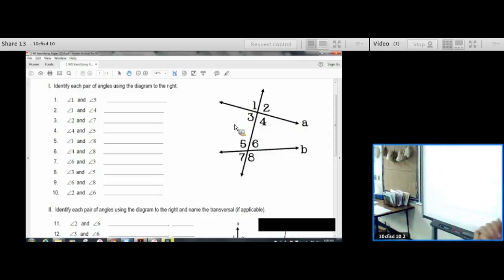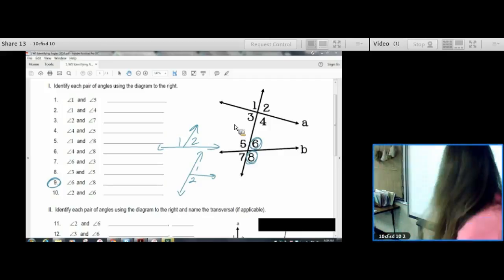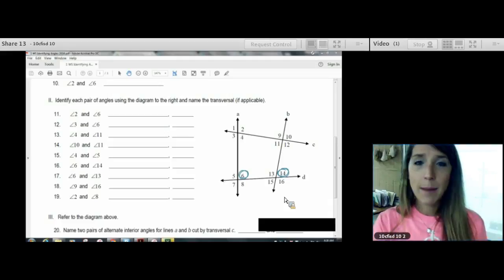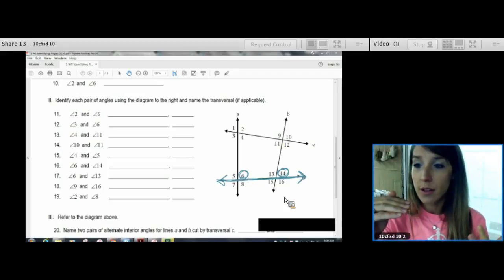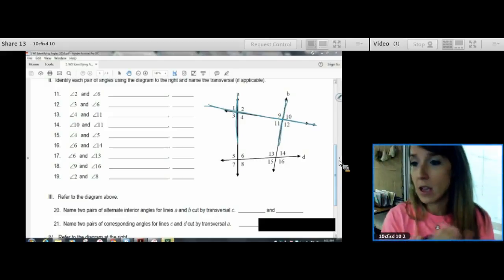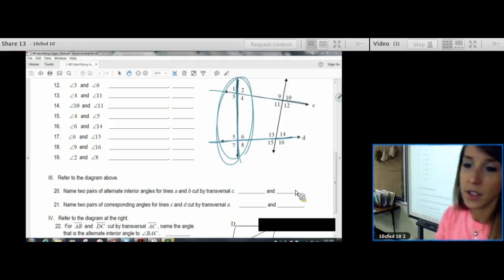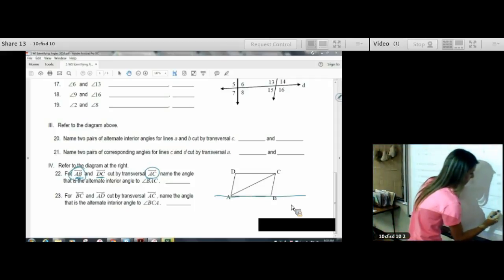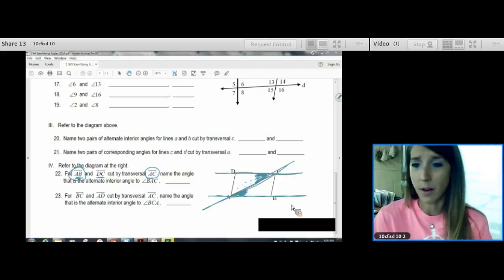Identifying Angles #9, 16, 20-23